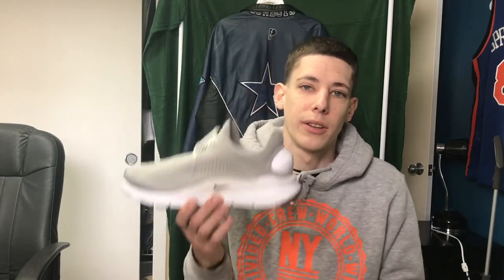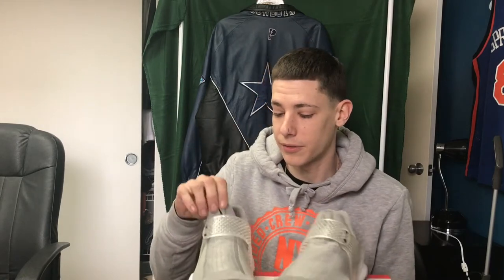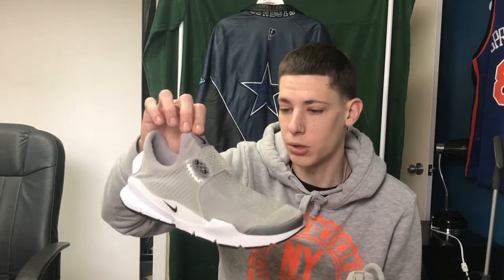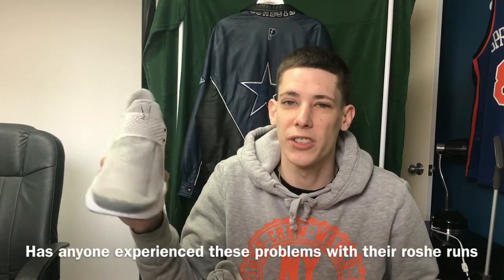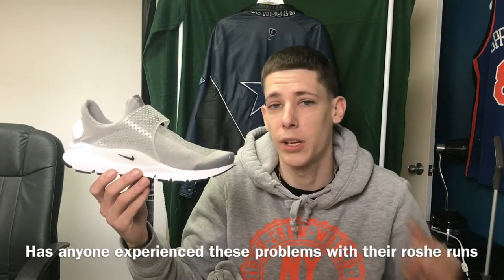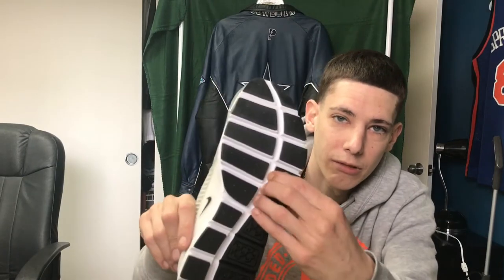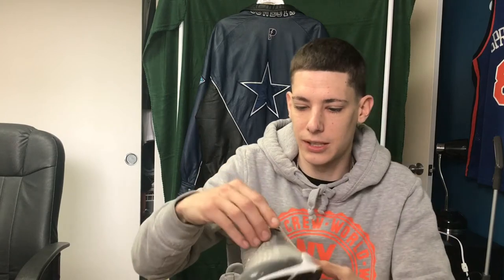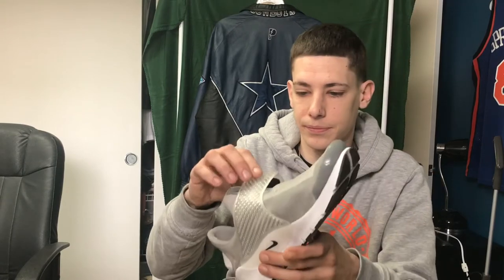NIKE SOCK DART REVIEW + ON FOOT (MEDIUM GREY)***HOW TO WEAR SOCK DARTS***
Hey guys in this video I go over the Nike sock dart in the grey and white color way! I also give you an idea on how the sock darts look with sweats, zipper pants, and shorts. Note, the sock dart is extremely comfortable.. Hope you enjoy and got that like button! :)